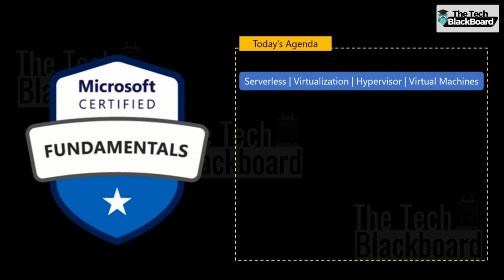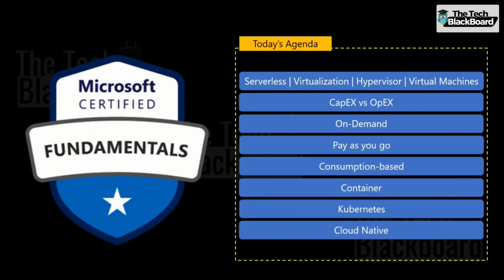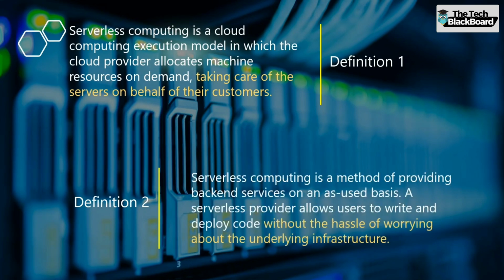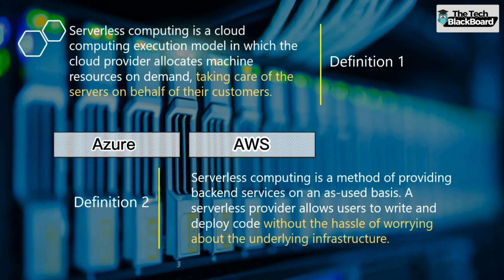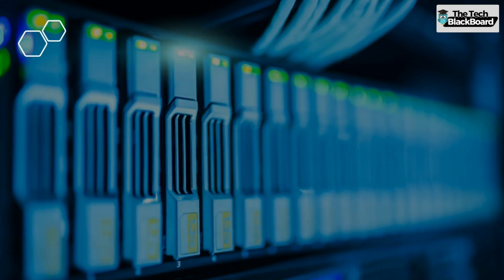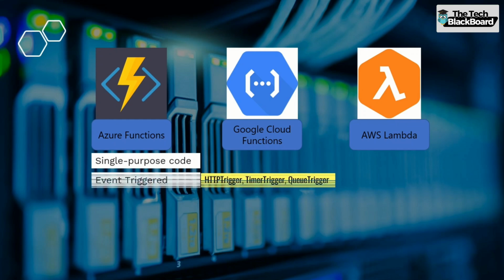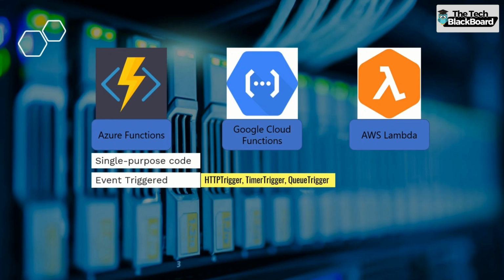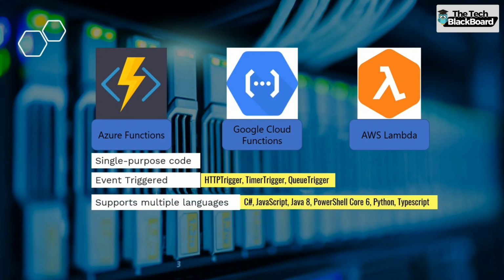Azure 2024 | Serverless Computing Services | EP5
The serverless name comes from the fact that the tasks associated with infrastructure provisioning and management are invisible to the developer. This approach enables developers to increase their focus on the business logic and deliver more value to the core of the business.

Key components of Azure Serverless include:
1. Azure Functions:
2. Azure Logic Apps:
3. Azure Event Grid:
4. Azure Event Hubs:
5. Azure Cosmos DB:

◾AZ-104: 190 Questions
◾AZ-104: 6 Case Studies
◾AZ-900: 765 Questions
◾AZ-900: 135 Questions
◾AZ-900: 191 Questions
◾AI-900: 115 Questions
◾DP-900: 80 Questions
◾DP-203: 216 Questions + 3 Case Studies